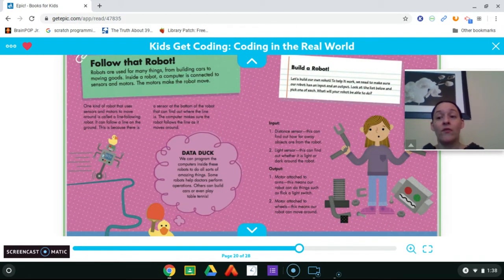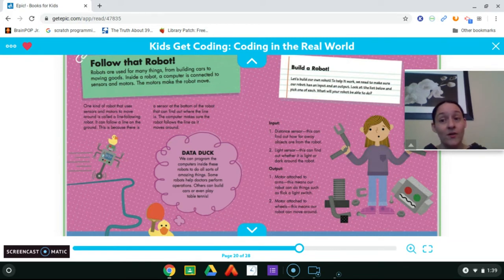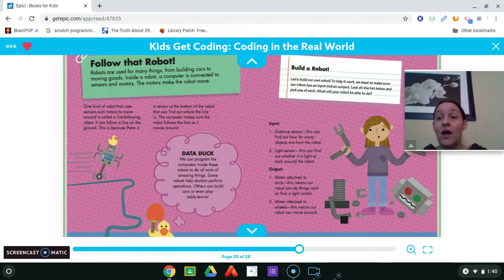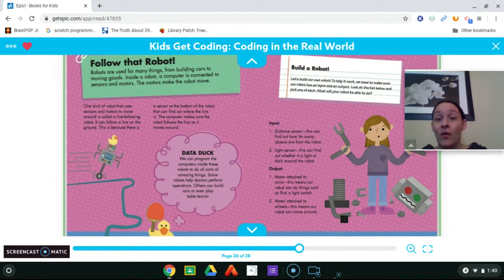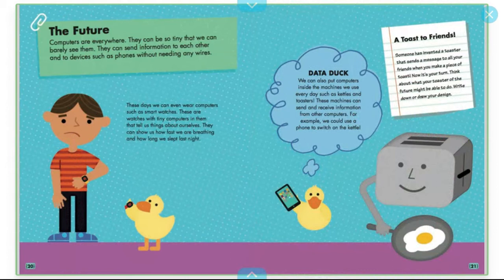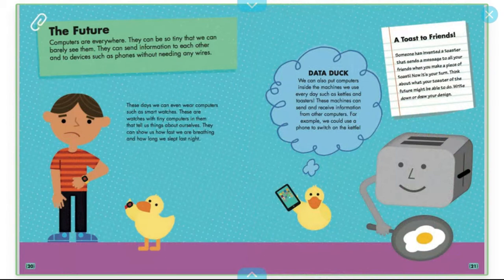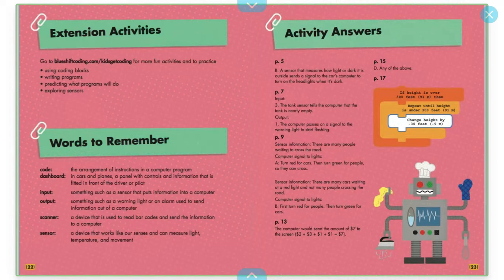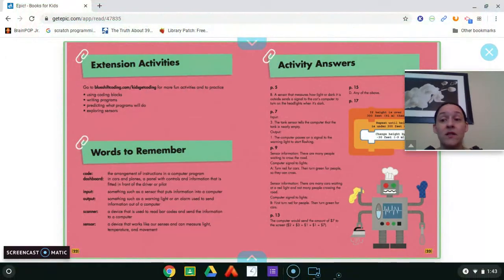"Kids Get Coding" Parts 9-11